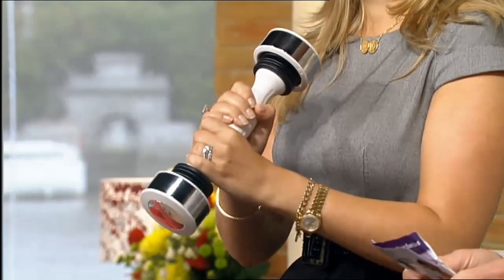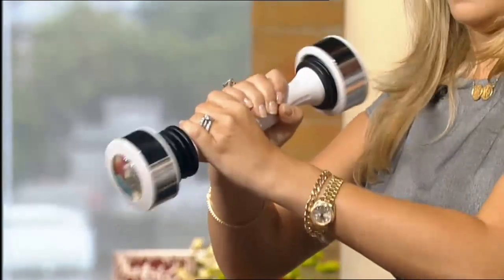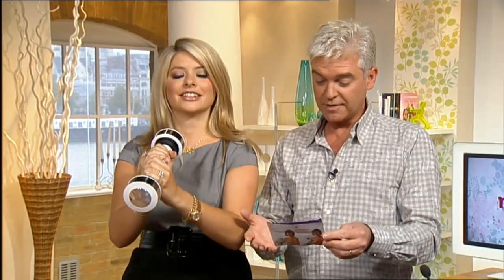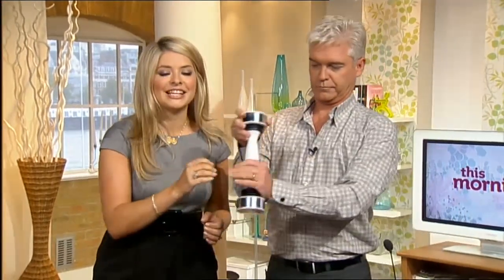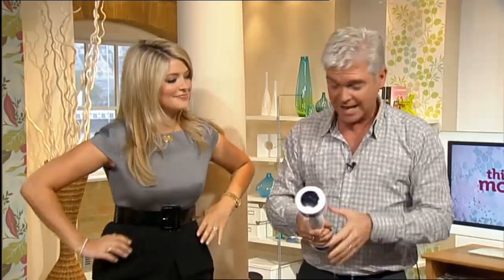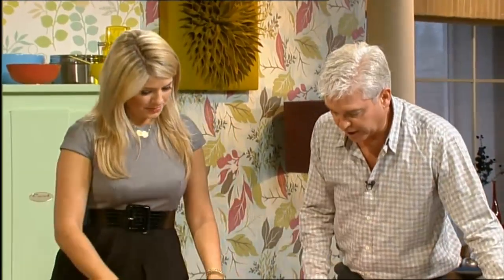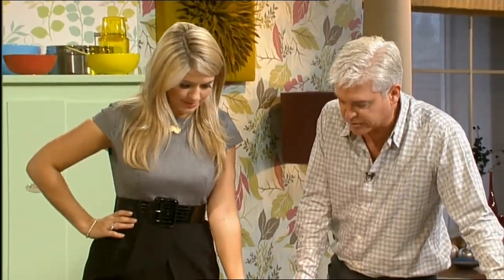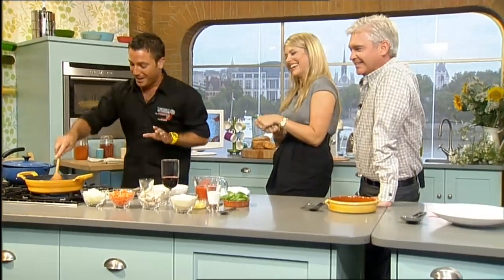Holly and Phil try out a new dumbbell - Nov 2009